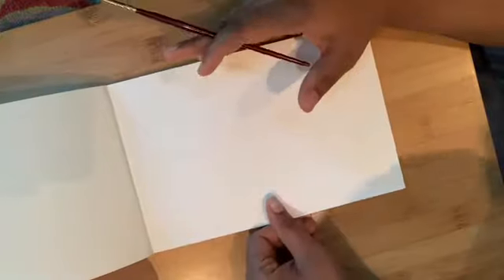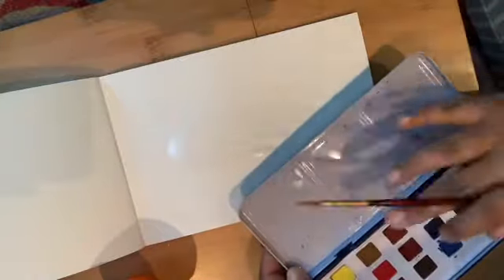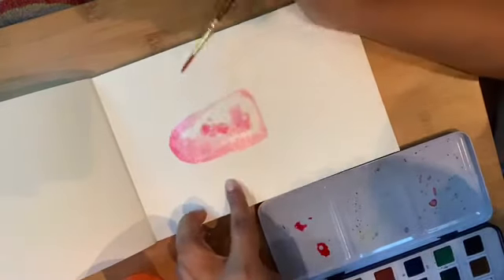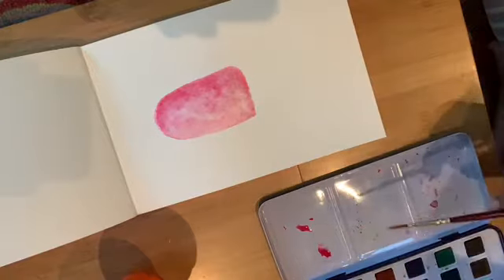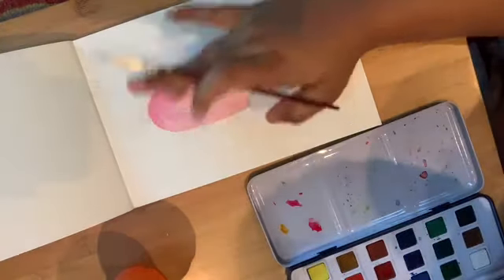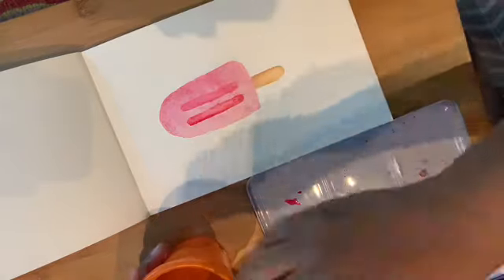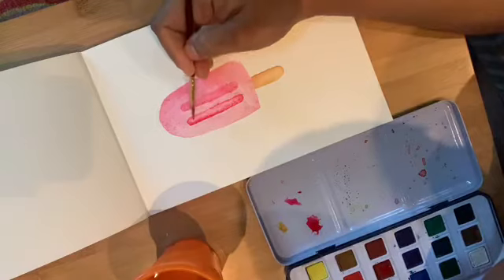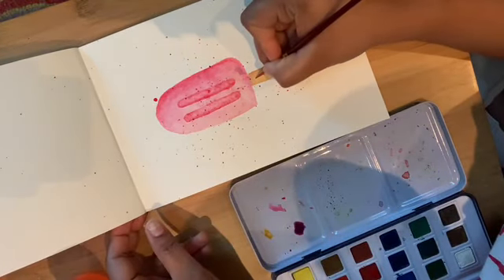Popsicles in watercolor